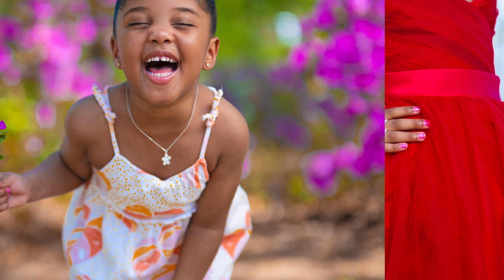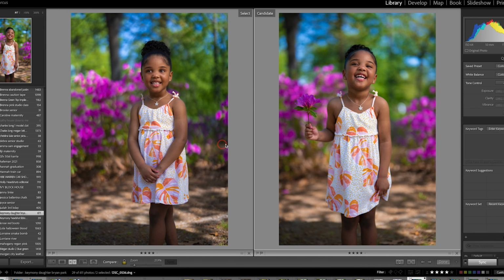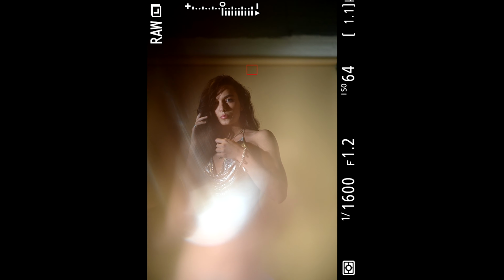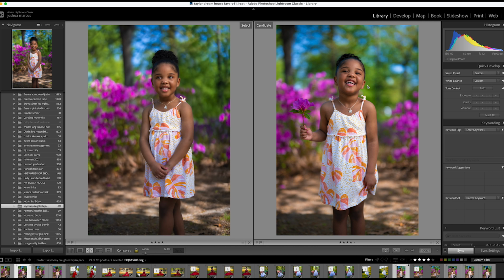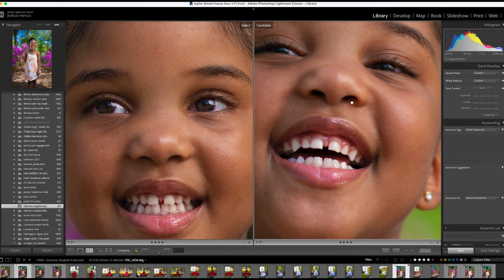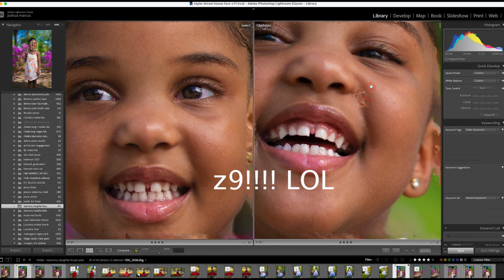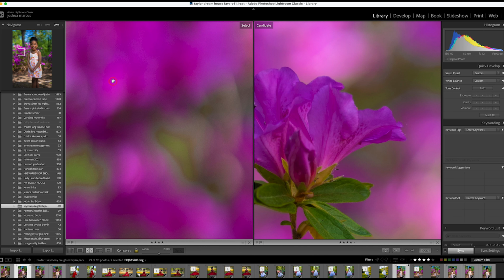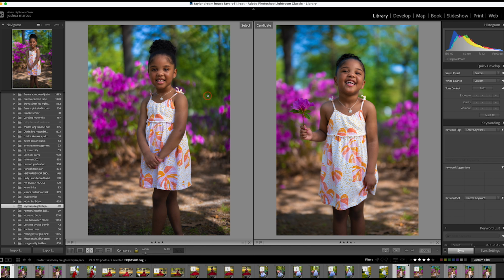Canon 50mm 1.2 RF VS Nikon 🤯 50mm 1.2 S Line Who’s best 50mm lens ??RAW FILES DOWNLOAD on R5 & Z7ii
Nikon 50mm 1.2s on z7 vs canon 50mm 1.2 rf on r5